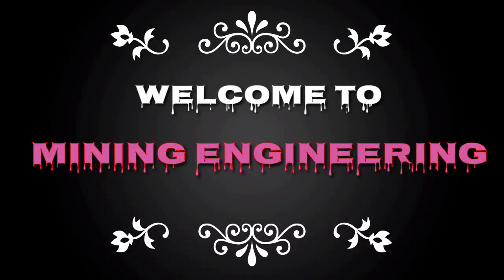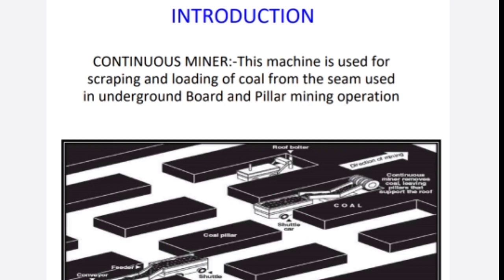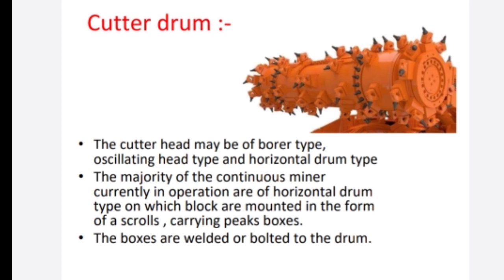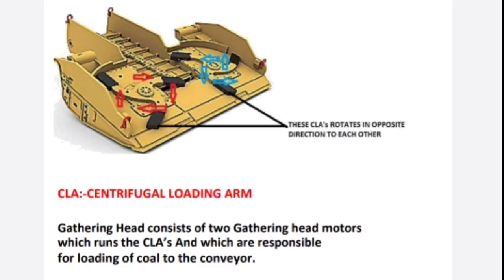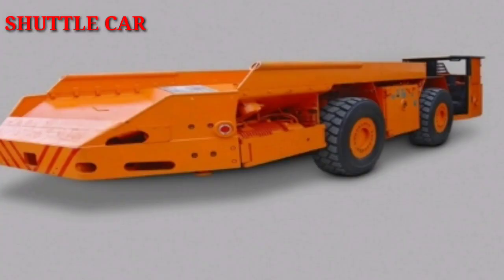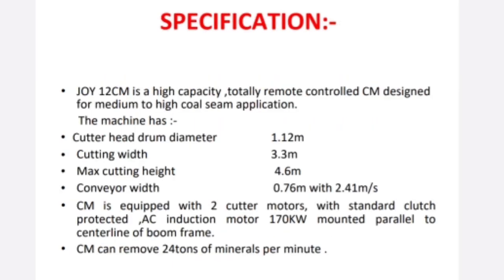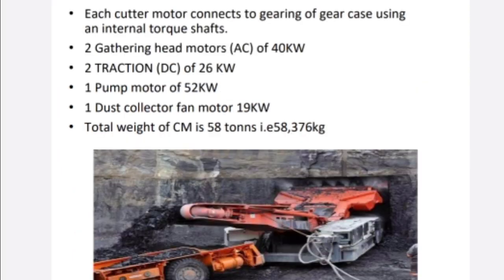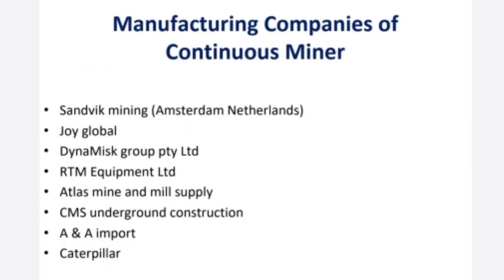Continuous Miner || Mining Machinery|| Application's, Specifications, Parts, Diagram, Mining Eng....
Complete Operation and Specifications of CONTINUOUS MINER and it's APPLICATIONS, PRIMARY PARTY, MOTORS, TRANSPORTATION OF COLA USING CM, SHUTTLE CAR, SPECIFICATIONS, SOME OF THE CONTINUOUS MINER construction company details at last ..

"MINING ENGINEERING"

 Thank you for your patience and understanding. Copyright | Disclaimer | Fair Use COPYRIGHT DISCLAIMER UNDER SECTION 107 OF THE COPYRIGHT ACT 1976 Copyright Disclaimer Under Section 107 of the copyright act 1976,allowance is made for "fair use" for purposes such as criticism, comment, news reporting, teaching, scholarship and research .Fair use is a use permitted by copyright statute that might otherwise be infringing.Non-profit, educational or personal use tips the balance in favor of fair use. Thank you!